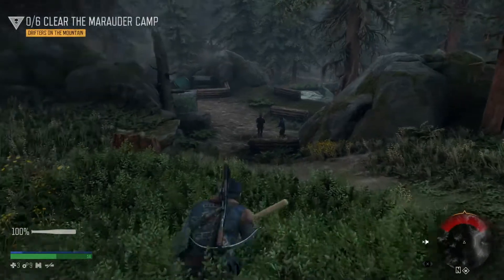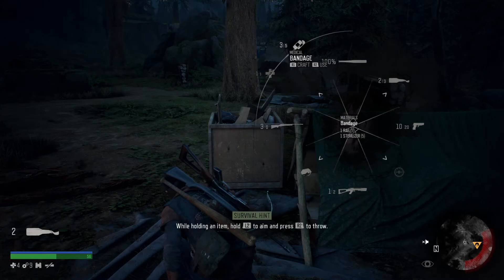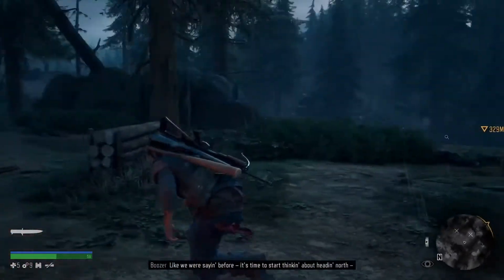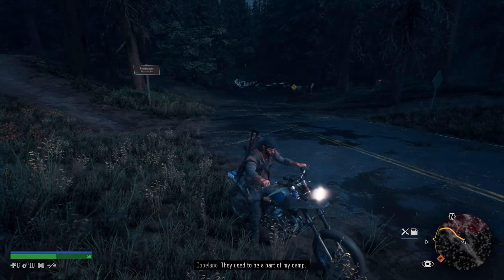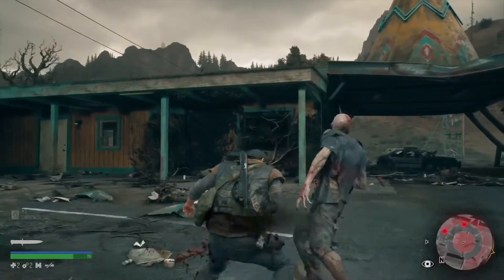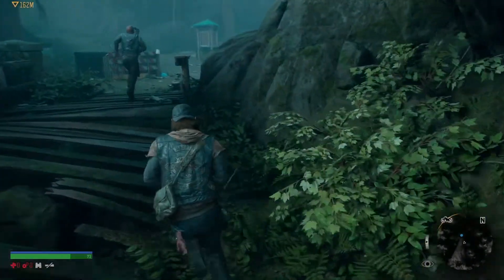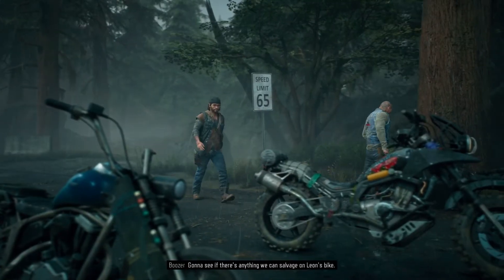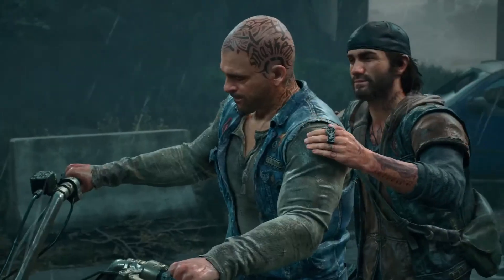days gone review: Walking dead combined with gta lost and damned except mediocre